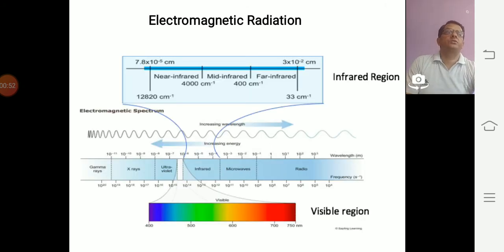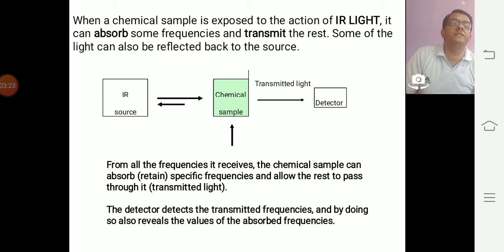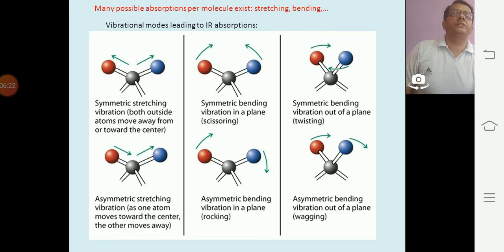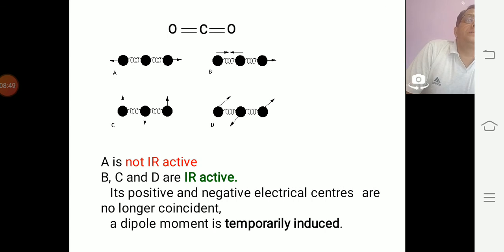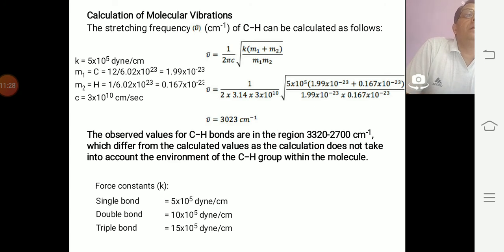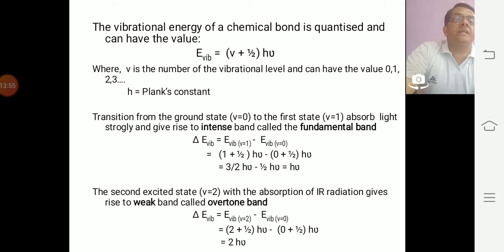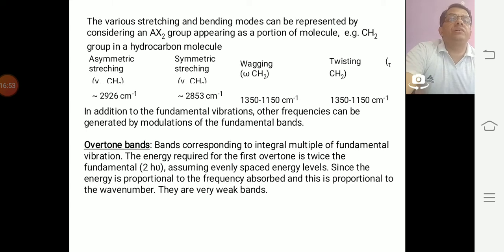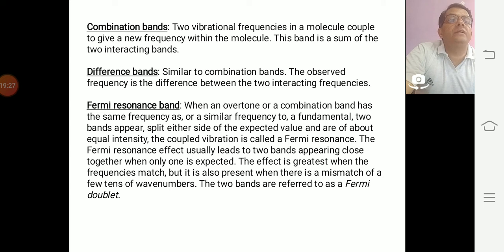Infrared Spectroscopy (Part-I)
Dr. RK Joshi